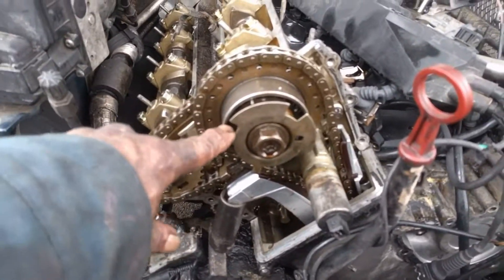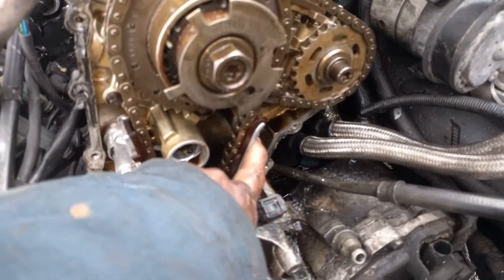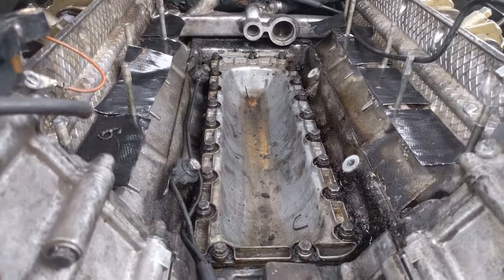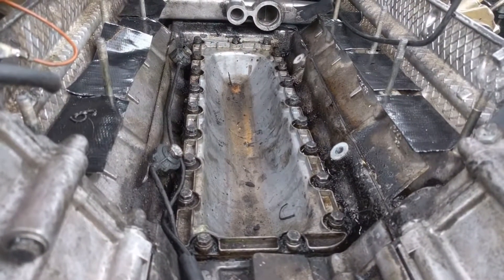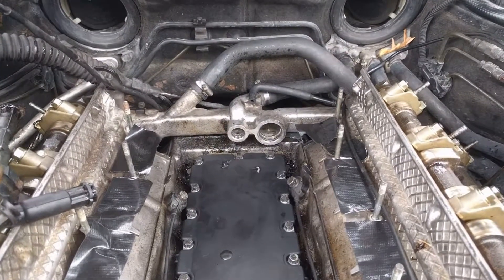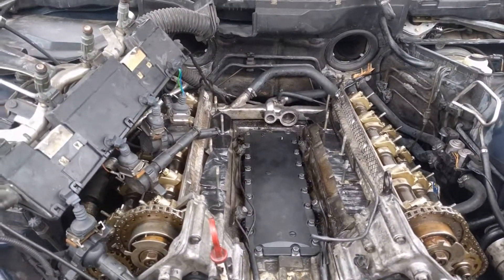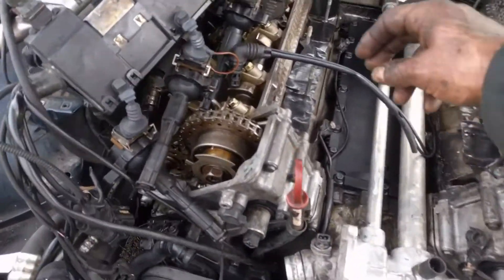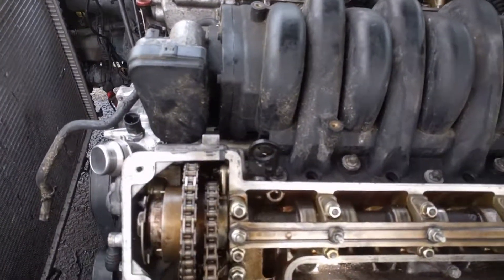BMW M62tu Head Gasket Replacement part 4 of 4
In this video, we explain the BMW M62tu head gasket replacement. This is not a time-lapse video but a step by step instructional video of the BMW M62tu head gasket replacement. Everything you need to know about replacing the head gasket on a BMW m62tu engine. We go over the timing (how to set the timing) on a BMW M62tu engine. Watch the video, and you will know how to do a BMW M62tu head gasket replacement.

If you need torque specs or would like to know how the BMW Vanos works, visit our look at our "how to blog."